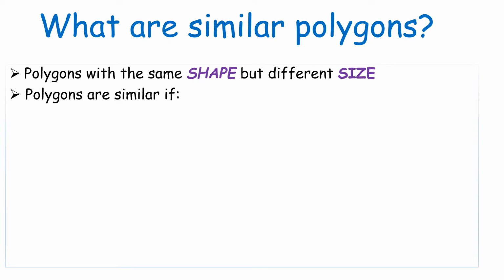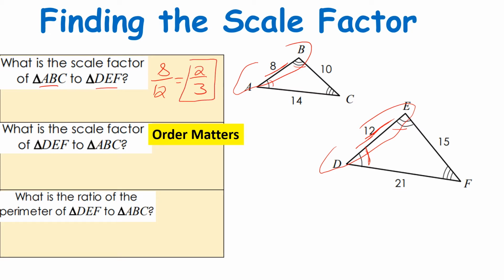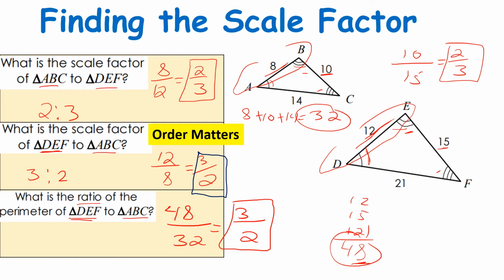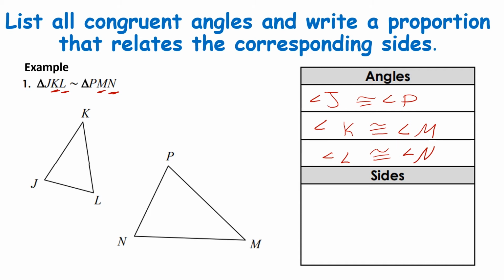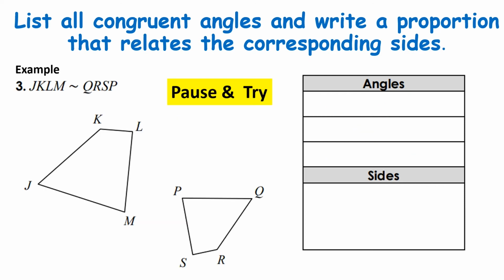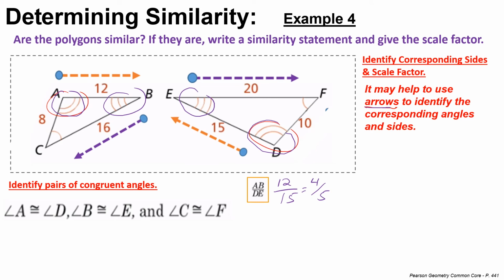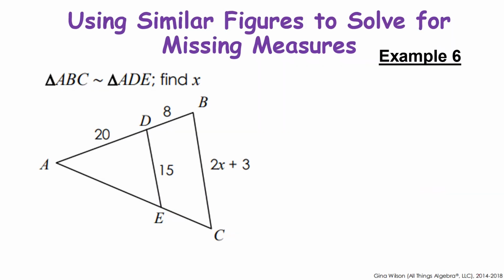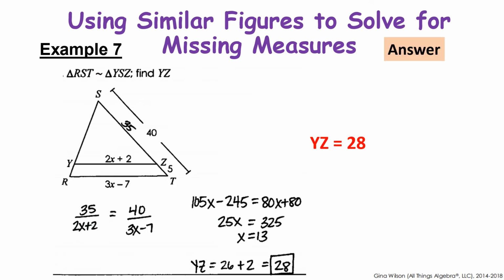Similar Polygons: Using Ratios to see if Polygons are similar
Learn how to identify similar polygons with me.  Learn what similar polygons are as well as how to find the scale factor. We will use fractions to see if the side lengths are proportional to see if the polygons are similar.